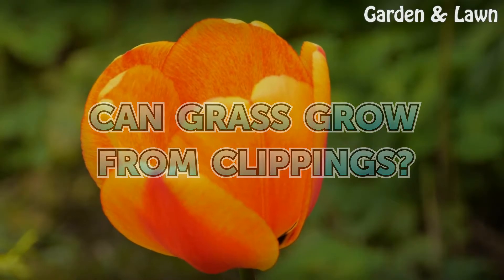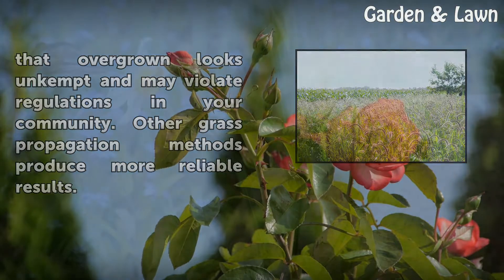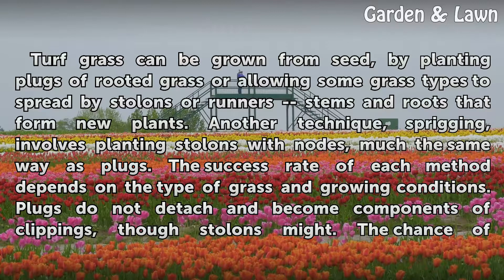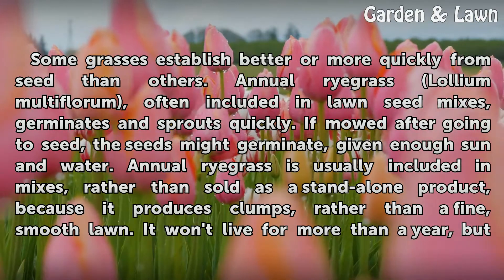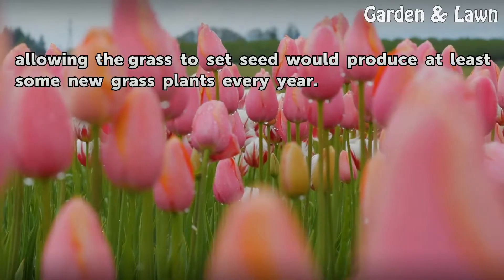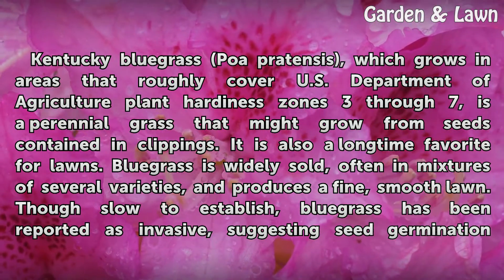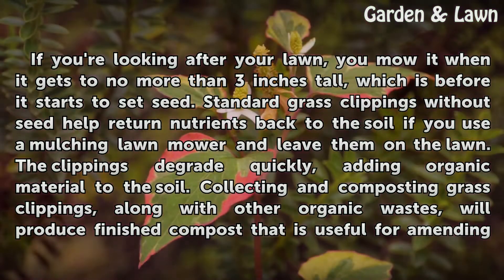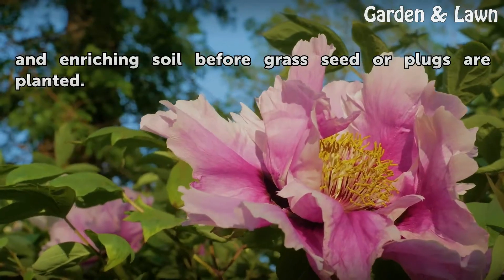Can Grass Grow From Clippings?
Can Grass Grow From Clippings?. The only way to grow lawn grass from clippings is to allow the grass to grow so long it produces seed. Then, when the seed remains in the clippings and conditions are right, it may germinate. Allowing grass to become that overgrown looks unkempt and may violate regulations in your community. Other grass propagation...

Table of contents Can Grass Grow From Clippings?
Grass Propagation 00:41
Annual Grasses 01:19
Perennial Grasses 02:00
Grass Clipping Considerations 02:36